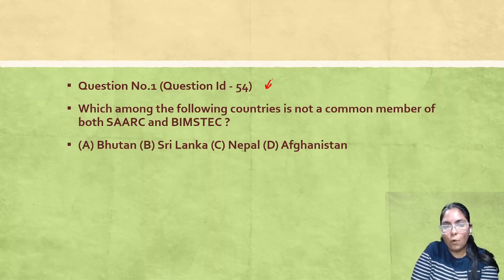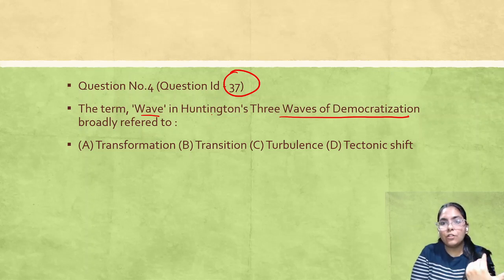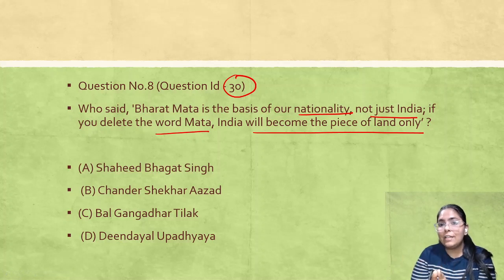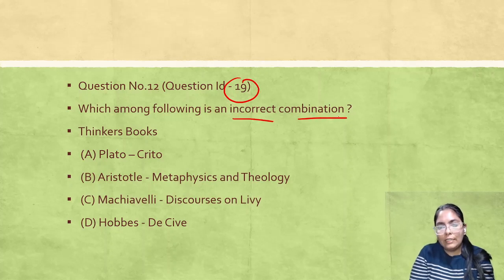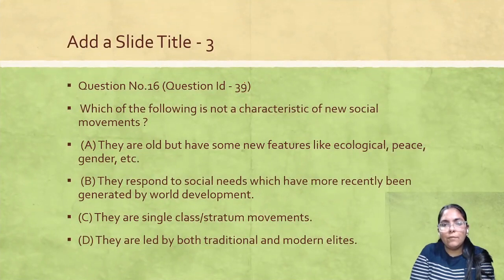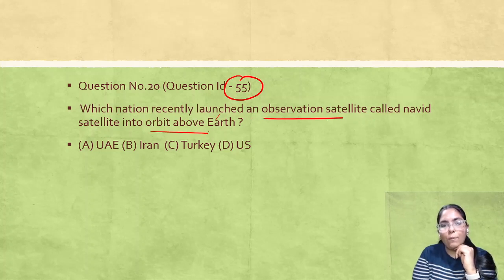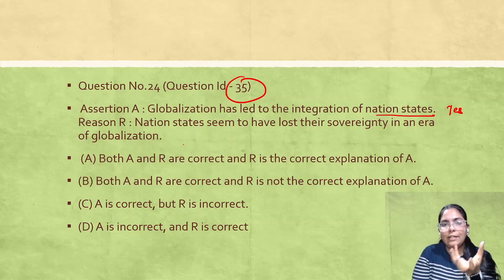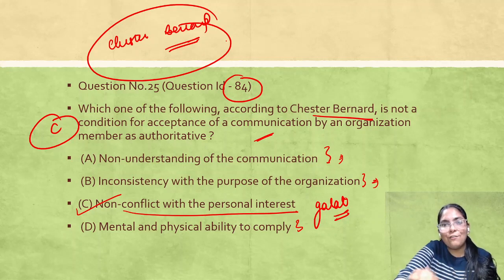JNU PHD 2020 ( POLH) FULL PAPER SOLUTION - PART I | POLITICAL STUDIES | JNU ENTRANCE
Hey , everyone
Hope you are doing good . Today's video is JNU PHD ENTRANCE 2020 ( POLH) SOLUTION.

My unacademy profile link - SUPREETDHAMIJA

LINK TO ALL PUBLIC ADMINISTRATION CLASSES-
Revisathon Day 14 - Public Administration.

Revise India Day 11 | Revising Pub Ad under 60 minutes

Most important Concepts of Public Administration

Most important Concepts of Public Administration - Part II